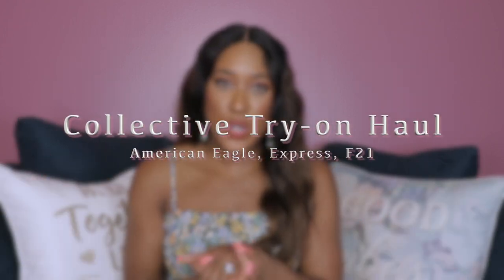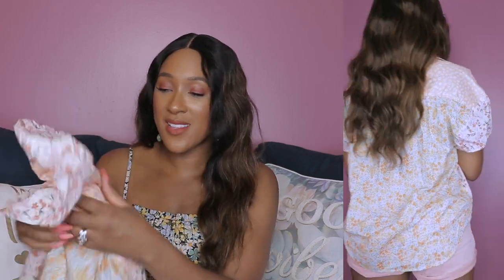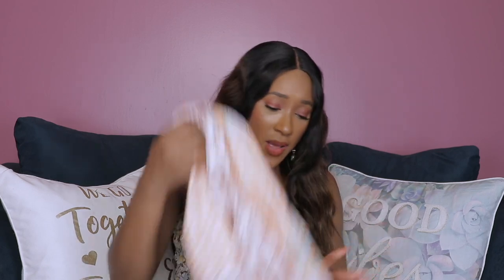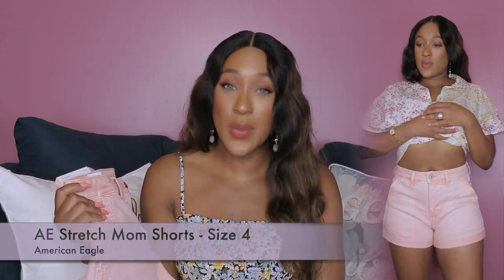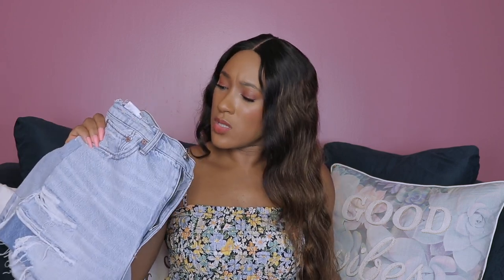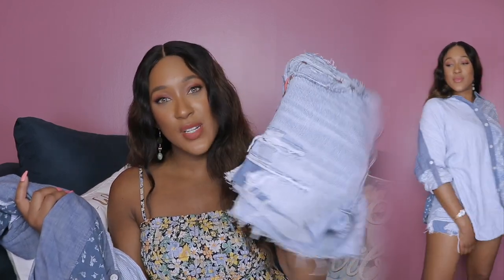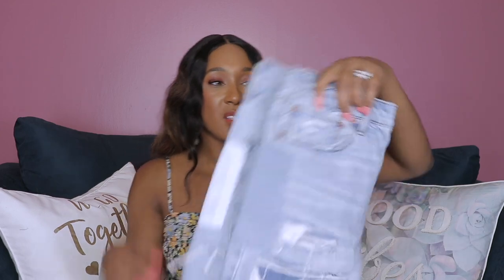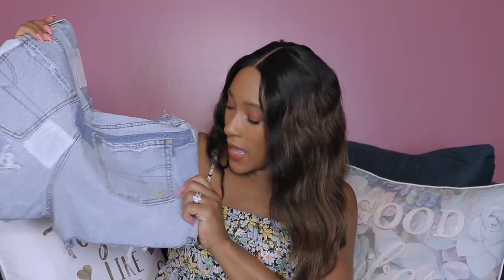American Eagle + Express + F21 | Collective Try-on Haul | Summer 2022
Hey, TayBaes! In today's video, we have a collective try-on haul of some items I've picked up from American Eagle, Express, and Forever 21 over the last month or so. Lots of really cute color and patterns in this one, with kind of a chill and laidback, but stylish vibe. A variety of items: mom shorts, mom and skinny jeans, button-ups, camis, dresses, and shoes.

My measurements: Bust 36''/Waist 31"/Hips 39.5"/Weight 143 lbs/Height 5'3

Timestamps: (w/product links)
00:00 Preview
00:42 Intro - Collective Haul (American Eagle, Express, Forever 21)
01:14 AE Oversized Resort Shirt (Size S)
02:35 AE Stretch Mom Jeans (Size 4)
04:45 AE Saturday Slides (Size 7)
06:45 AE Oversized Button-up Beach Shirt (Size S)
08:02 AE Pride Denim 90's Boyfriend Shorts (Size 6)
10:25 AE Mixed Pattern Babydoll Blouse (out of stock)
12:15 AE Stretch Mom Straight Jeans (Size 6)
13:36 Express High Waist Super Soft Skinny Jeans ( Size 6R) (different color)
14:56 AE Cape Cod Cami (Size S) (different color)
15:45 AE Brown Cami (Size S)
16:45 Express Super High Waist Mom Jeans (Size 6)
18:29 Forever 21 Baroque Print Satin Midi Dress (Size M)
19:22 Forever 21 Baroque Print Satin Midi Dress (Size M)
20:30 Final thoughts and war-up

FTC:
Items featured in this video were purchased by me. You are never obligated to use the links provided, but I appreciate your support if you do.

Let's reach my next milestone goal of 10K Subscribers this year!

My foundation shade references:

Fenty Beauty Soft Matte Liquid Foundation- 410
Milani Conceal and Perfect- 11A Nutmeg

- Tay Golliday